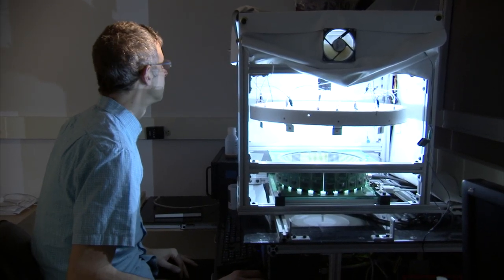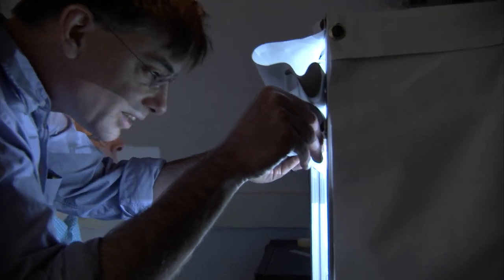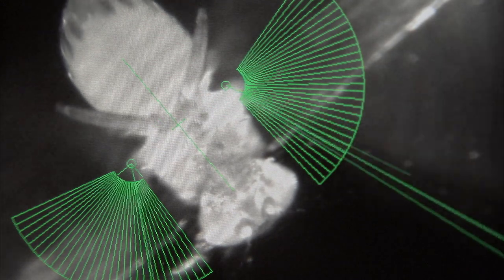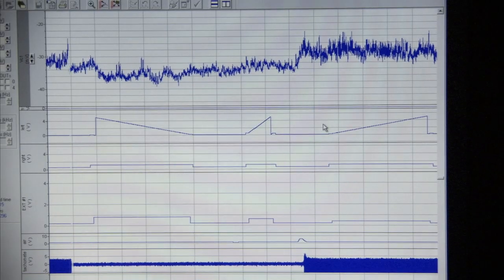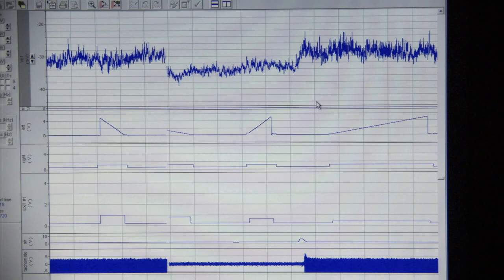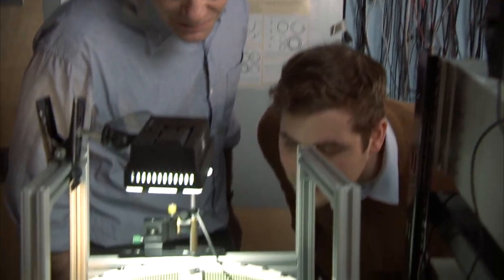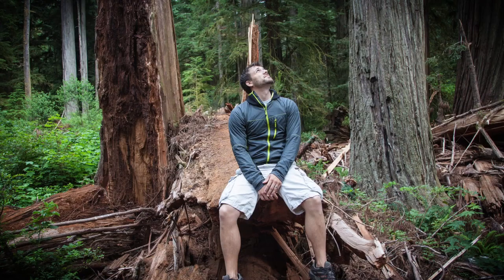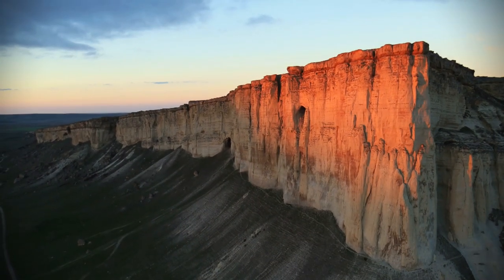Packard Fellow Dr Michael Dickinson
The Packard Fellowships for Science and Engineering supports some of our nation’s most promising early-career scientists and engineers. 1992 Packard Fellow Dr. Michael Dickinson studies the brain and motor control of the fruit fly, influencing research from neuroscience to robotics.